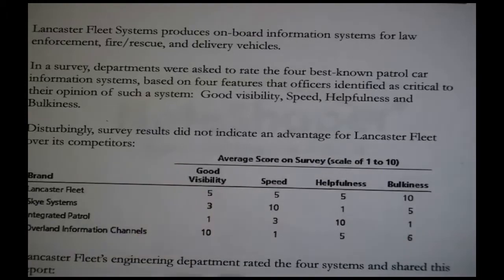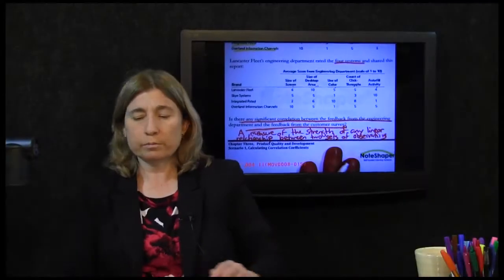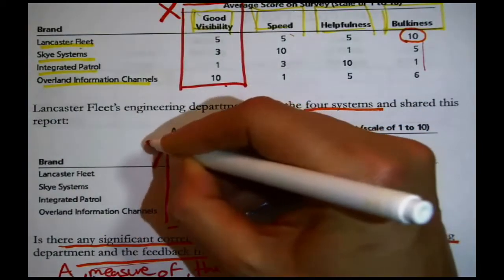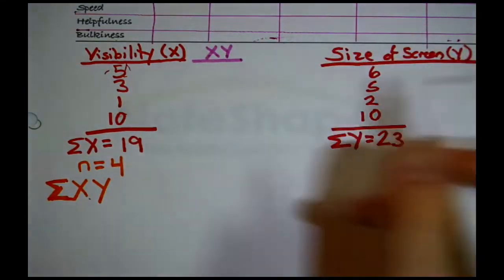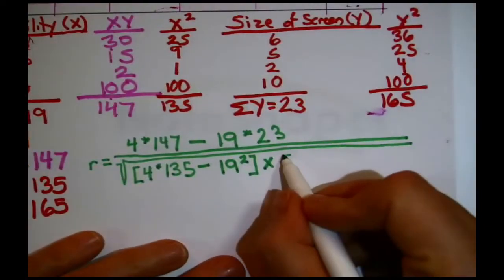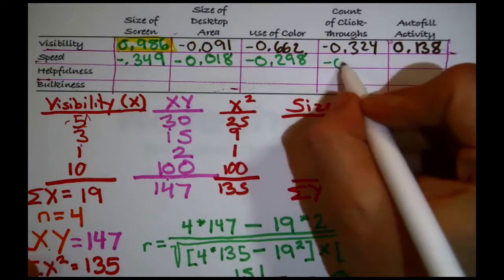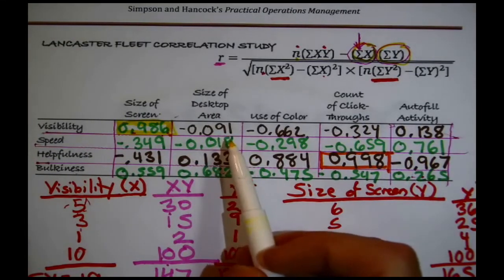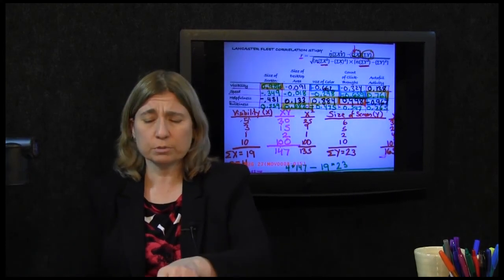Practical Operations Management, Ch 3, Product Quality and Development, In Chapter Scenario #1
Download the Note Frame from noteshaper.com Practical Operations Management 2nd Edition, Chapter 3, Product Quality and Development, In Chapter Scenario #1.